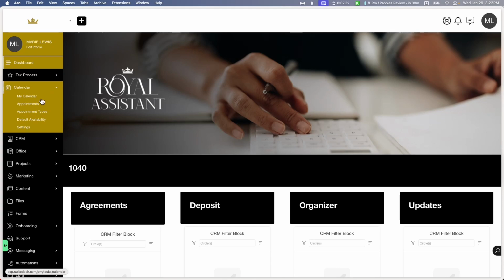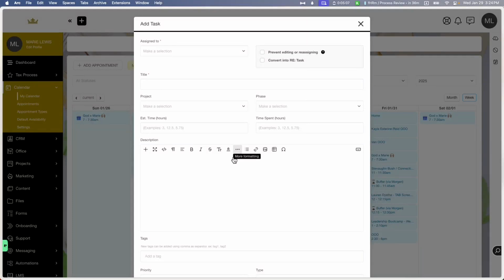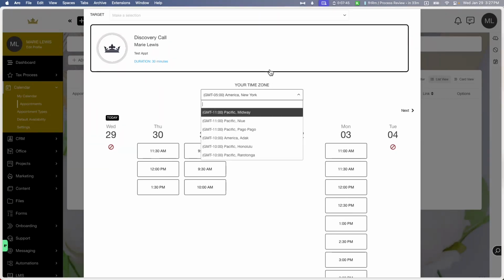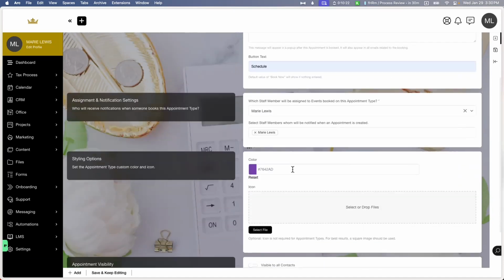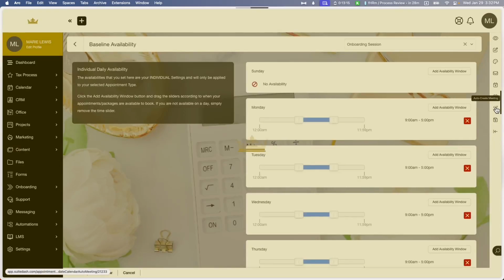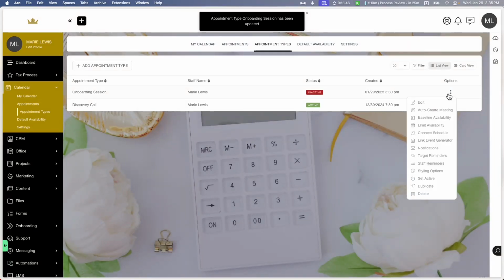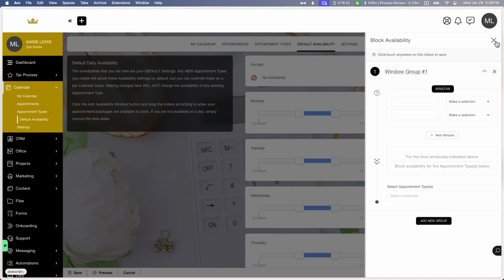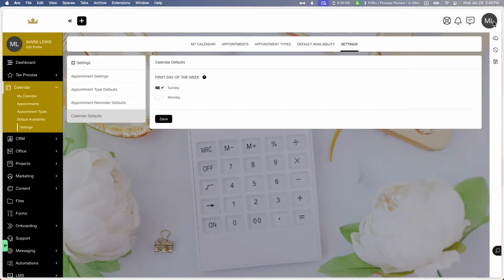SuiteDash 101: Calendar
Ready to master the SuiteDash Calendar module? 🚀 In this video, I, your friendly Business Automation Specialist and Virtual Assistant, take you step by step through the powerful calendar features of SuiteDash—a must-have tool for business automation and workflow automation. Whether you're managing appointments, syncing tasks, or tracking projects, this module is designed to give you the business freedom you deserve. Dream it, and we'll automate it! 💻✨

As an entrepreneur myself, I know how important it is to streamline and simplify. I'll show you how to connect your Gmail or Microsoft calendar, set up private tasks, manage team schedules, and even create recurring appointments—all while keeping your business running smoothly. SuiteDash makes it easy to prioritize, organize, and customize your calendar to fit your needs. Alone we can do so little; together we can do so much, so let's get it set up right!

Your business deserves tools that work as hard as you do. Let’s turn SuiteDash into your secret weapon for success. Have questions or feedback? Drop them in the comments—I’d love to hear about your business and what you’re learning. Let’s build your dream systems together! 💼👏

CHAPTERS:
00:00 - Intro
01:09 - Calendar Overview
02:59 - Personal Calendar Management
05:52 - Managing Appointments
07:40 - Types of Appointments Explained
11:08 - Appointment Scheduling Tips
16:19 - Setting Default Availability
19:54 - Calendar Lifesaver Features